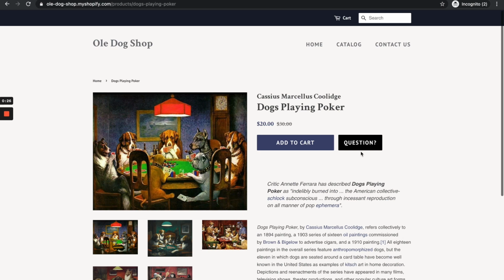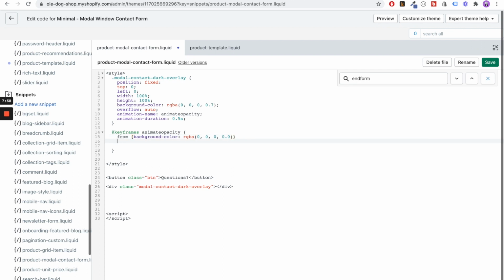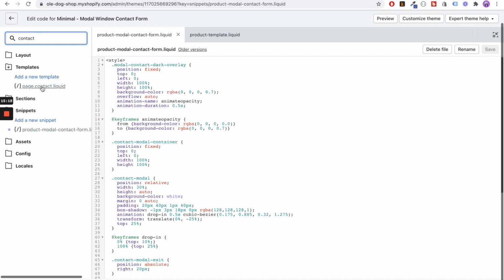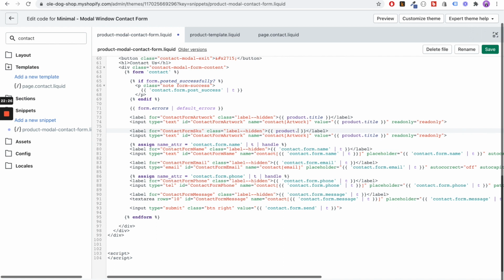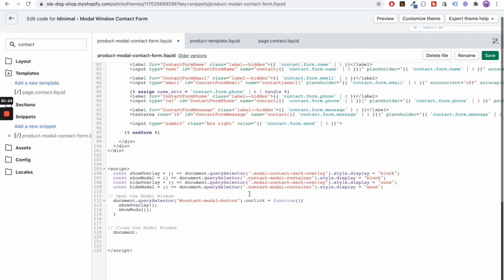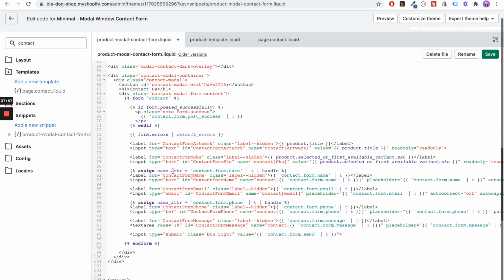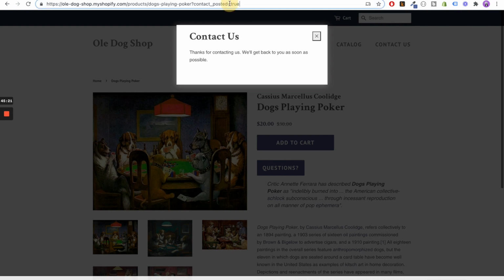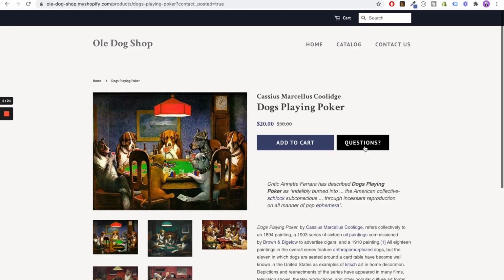Adding a Modal Contact Form to a Product Page in Shopify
Adding a modal window contact form to the product page in Shopify with HTML, CSS, and Javascript. Every step is explained in detail so you can follow along.